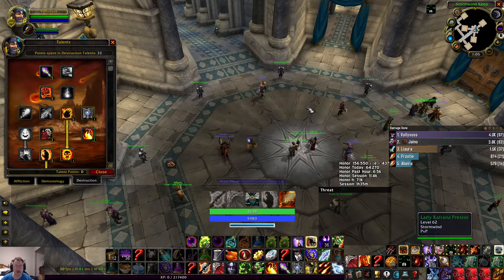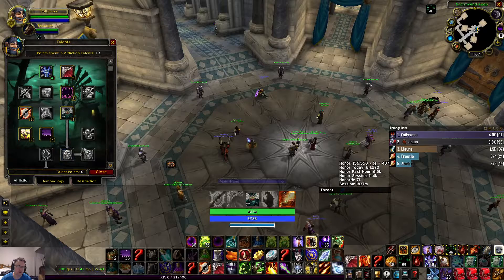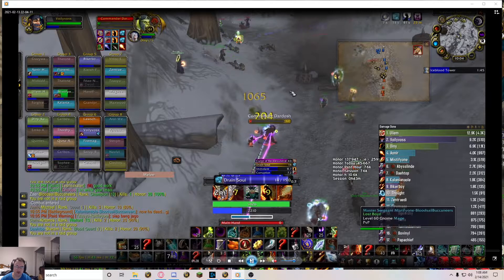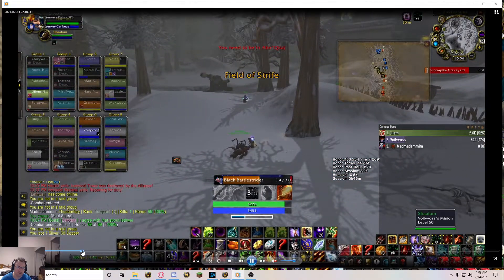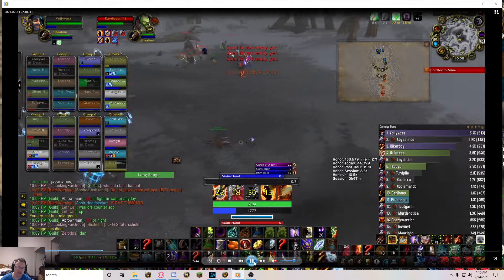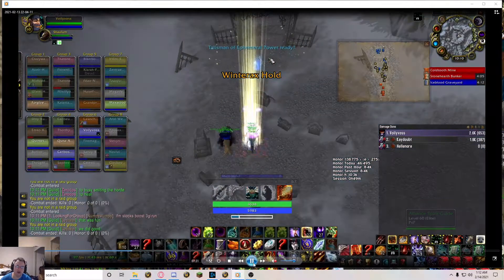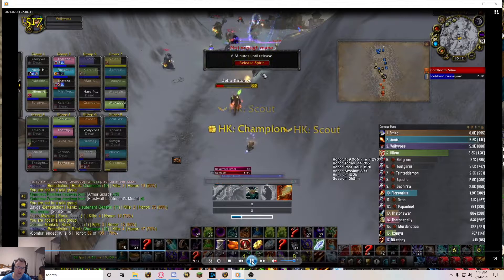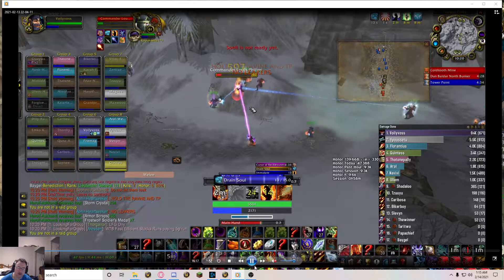Conflag/Nightfall lock rotation guide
Voilyvoss' thought process using conflag/nightfall build on PvP or trash dps in raids, probably the most choices for spells on a warlock. The build works very well in raids to parse on trash and even bosses and PvP. note: only use shadow bolt if you aren't allowed a boss dps debuff.